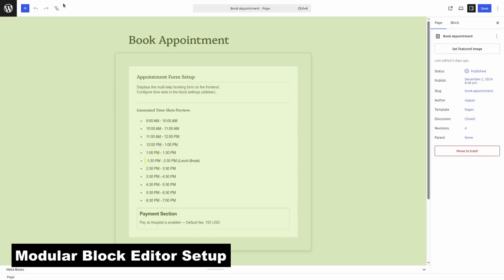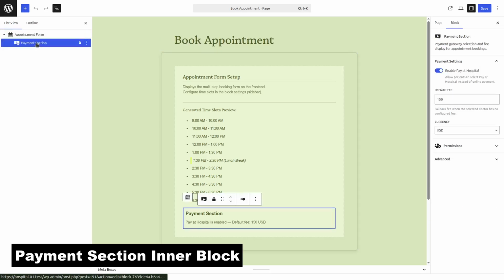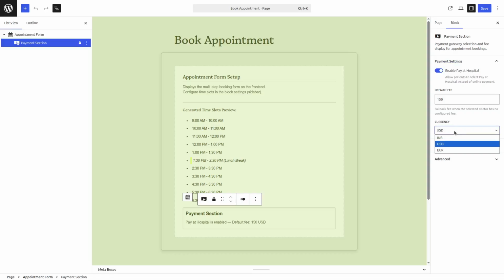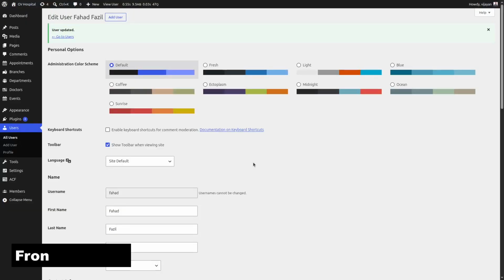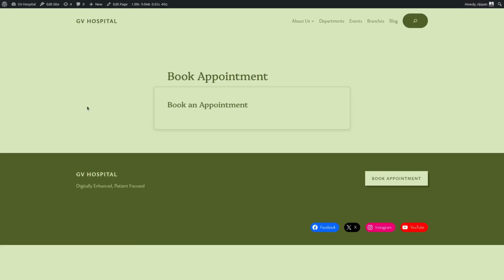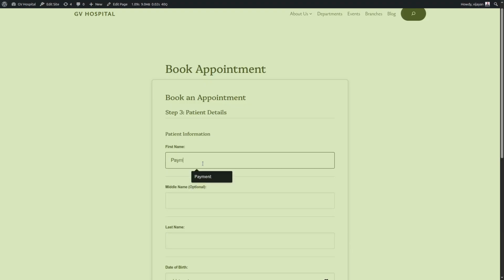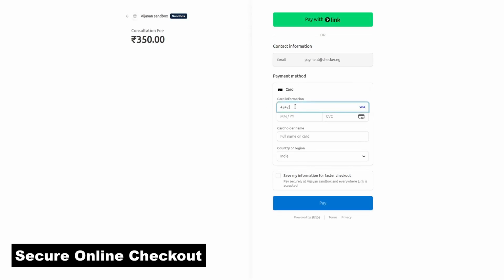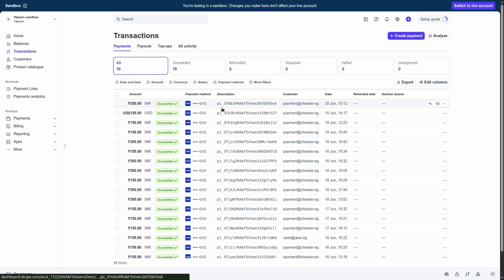Payment Gateway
00:00 - Modular Block Editor Setup
00:11 - Payment Section Inner Block
00:16 - Configuration Panel (Inspector Controls)
00:36 - User Directory
00:44 - Granular Profile Meta View
00:49 - Doctor-Specific Fee Override
01:01 - Frontend Form
01:20 - Dynamic Fee Resolution
01:27 - Secure Online Checkout
01:35 - Post-Payment Success Message
01:38 - Transaction Ledger

A step-by-step architectural walkthrough of a modular WordPress Hospital Management System feature, demonstrating dynamic doctor-fee resolution workflows. Watch how the system seamlessly evaluates global block configurations against custom doctor profile user-meta overrides, concluding with a secure, live-verified Stripe sandbox transaction.